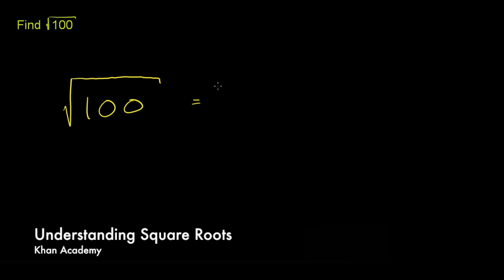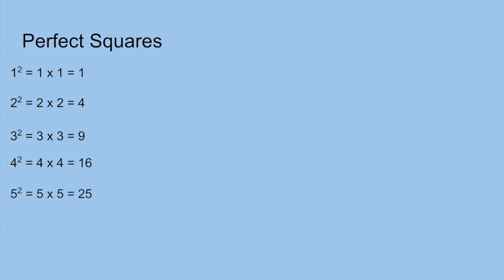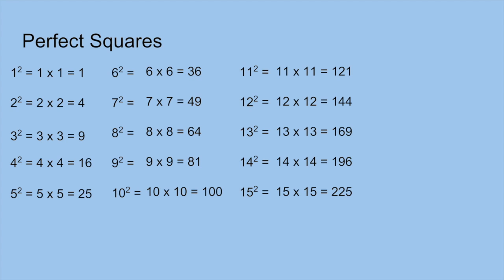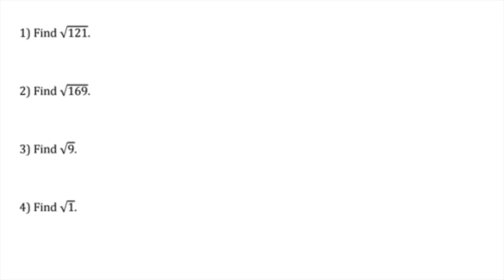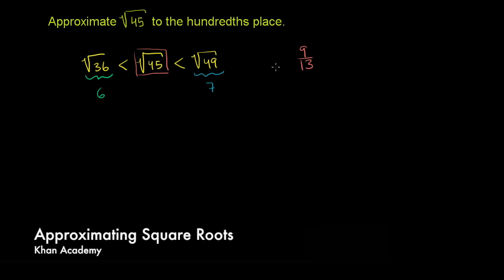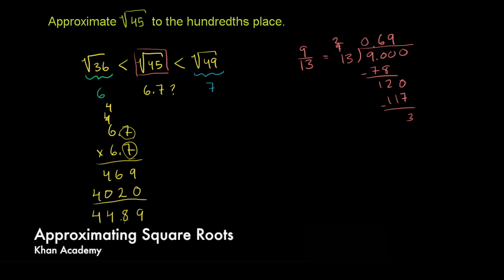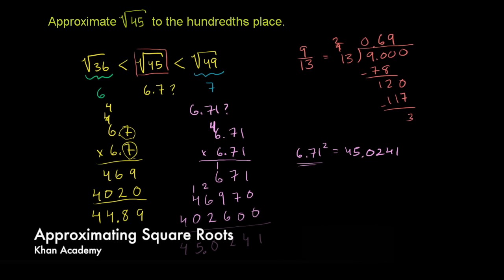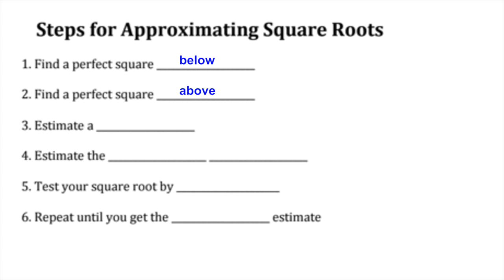Introduction to Square Roots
This video is about Introduction to Square Roots